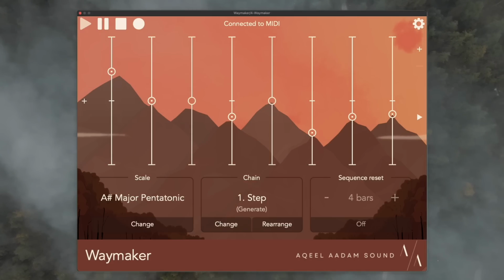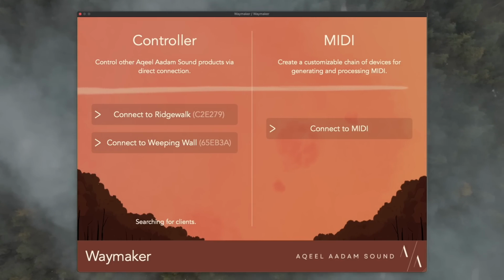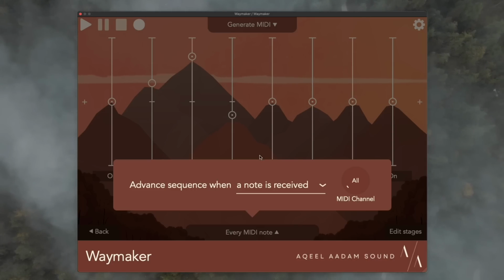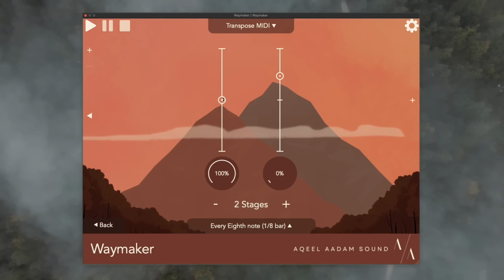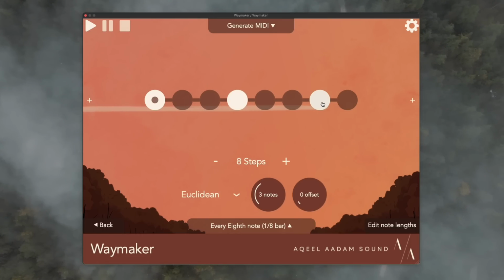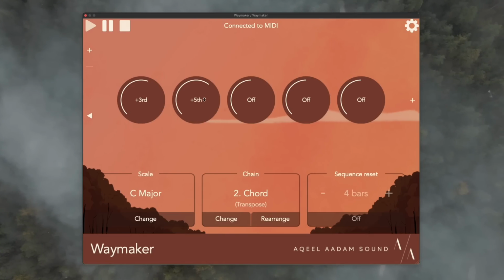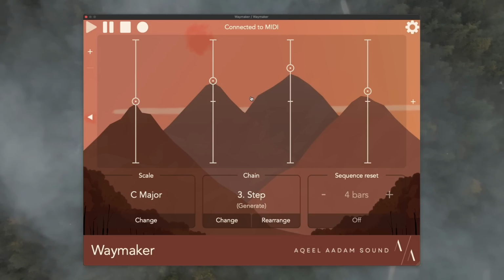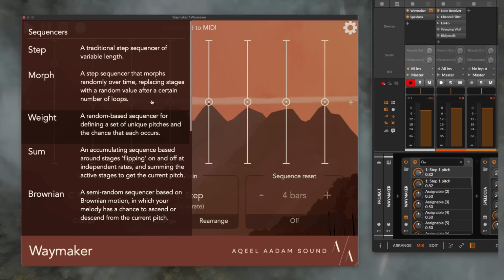Waymaker Video Manual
Here's a video manual for Waymaker, with an overview of features, controls, and ideas for how to fit it into your workflow.

Waymaker is available on desktop and iOS, as a VST3/AU format plug-in for Mac/Windows and an AUv3 for iOS.

Timestamps:
0:00 Intro
0:38 What is a sequencer?
3:21 What is a MIDI plug-in, and how to load it?
4:21 How to load in Ableton Live
5:35 How to load in Bitwig
6:16 How to load in Logic Pro
6:49 How to load in AUM (iOS)
7:45 Waymaker overview and UI
10:29 Sequencer options and concepts
17:39 Using Waymaker with other Aqeel Aadam Sound plug-ins (Weeping Wall and Ridgewalk)
20:31 [Modules] Step sequencer
21:17 [Modules] Morph sequencer
24:18 [Modules] Weight sequencer
27:03 [Modules] Sum sequencer
29:45 [Modules] Brownian sequencer
33:22 [Modules] Beat utility sequencer
41:41 [Modules] Probability utility
42:57 [Modules] Chord utility
44:42 [Modules] Channel utility
47:43 [Chain example] Implied chord progressions (Generate + Transpose sequencers)
49:12 [Chain example] Randomly advancing sequence (Beat + Probability + Generate sequencer)
53:20 [Chain example] Added glitter (Branch sequencer)
56:45 Presets
58:14 Assignable parameters
1:00:45 Outro